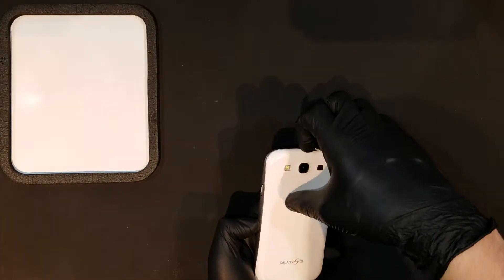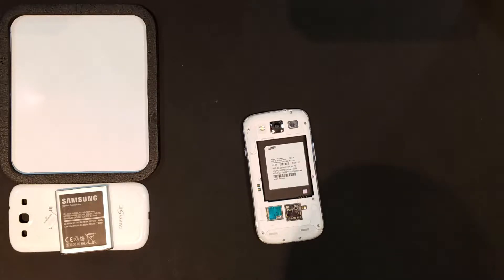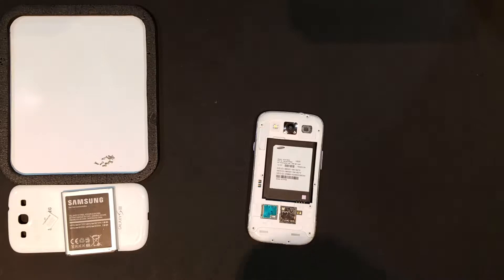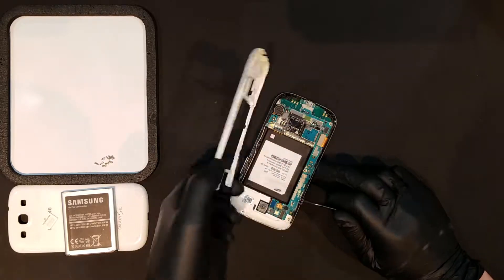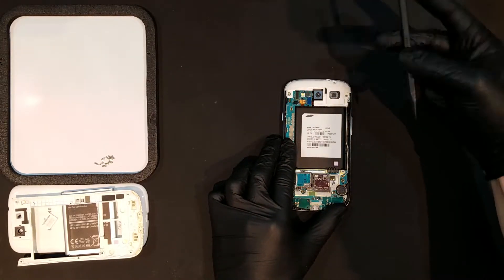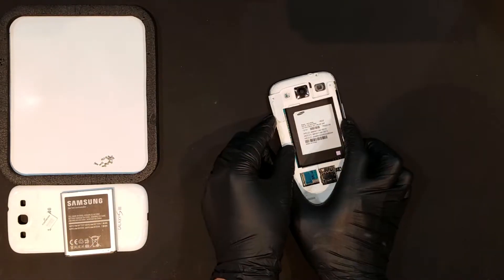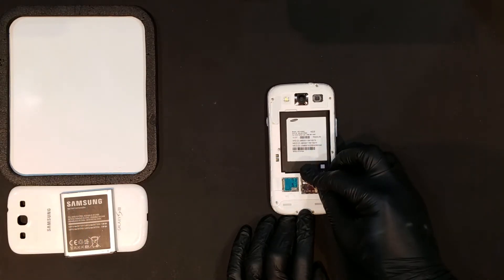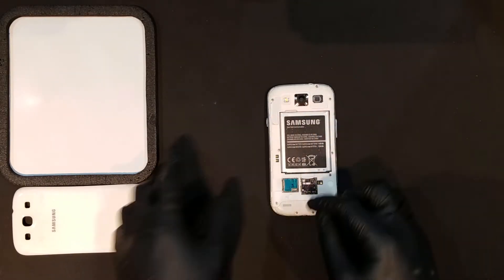Samsung Galaxy S3 Headphone Jack/Loud Speaker Replacement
A step-by step repair guide for the Samsung Galaxy S3 Headphone Jack/Loud Speaker Replacement.

The Samsung logo is a trademark of Samsung. The Android logo is a trademark of Google.